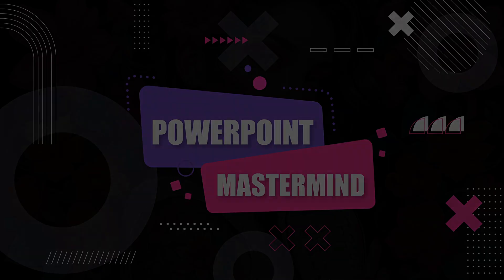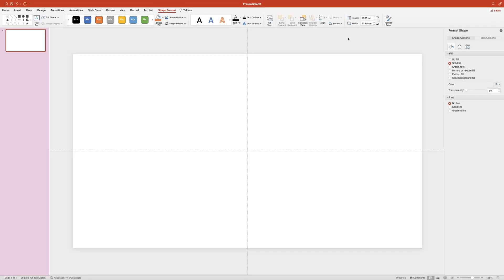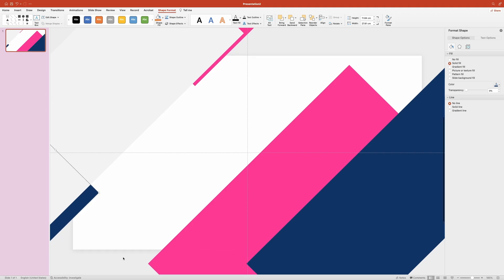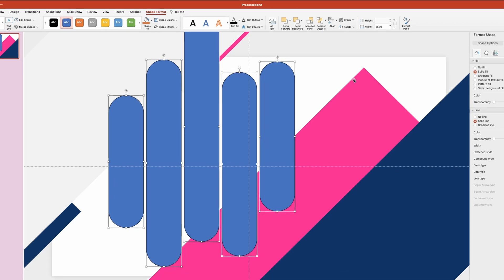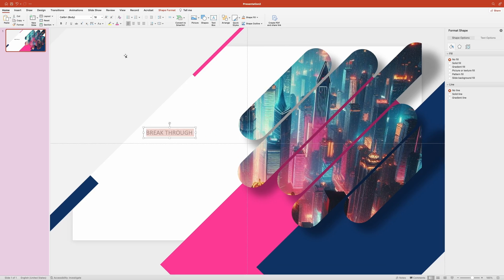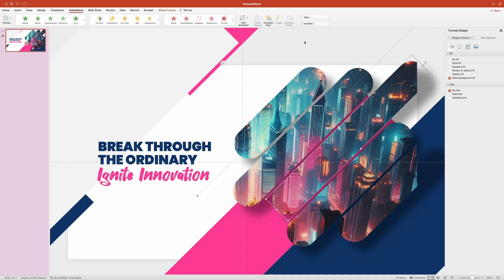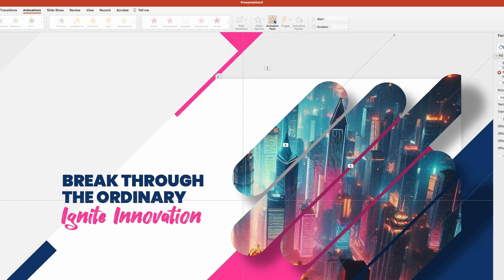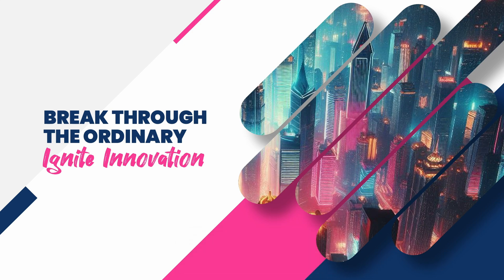EASY POWERPOINT SLIDE TUTORIAL | CREATIVE PRESENTATION DESIGN | MORPH ANIMATION 🔥🔥🔥 FREE DOWNLOAD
🔍 Easy Powerpoint opening slide tutorial. Create presentation design with morph animation.

✨ Why Your Opening Slide Matters
Your opening slide isn’t just a placeholder—it’s the gateway to your presentation. Here’s why it deserves your utmost attention:

- First Impressions Count: Imagine meeting someone for the first time. Your opening slide is that initial handshake. It sets the tone, piques curiosity, and leaves an indelible mark.
- Audience Engagement: A well-crafted opening slide grabs attention. It’s like a captivating movie trailer—enticing viewers to stay and watch the whole show.
- Psychological Impact: Humans are wired to respond to visuals. An engaging opening slide triggers curiosity, anticipation, and a desire to explore further.

🎨 Crafting Your Enchanted Canvas
- Visual Appeal: Choose an image that resonates with your topic. Whether it’s a serene landscape, a futuristic cityscape, or an abstract pattern, make it visually compelling.
- Headline Magic: Craft a concise and intriguing title. This is your chance to captivate your audience. Think of it as the headline of a thrilling story.
-Animation: Apply a fly-in effect to your title. Let it emerge gracefully, like the opening act of a symphony.

Remember, your opening slide isn’t just an introduction—it’s an invitation. It beckons your audience to step into your world of ideas, insights, and inspiration. So, wield your Morph transition like a sorcerer’s wand, and let the magic begin! 🎩✨

🔗 Timestamps:
0:00 - Introduction
0:28 - Adding the image
1:25 - Adding decorative graphics
2:50 - Creating rounded rectangles
4:15 - Inserting image into shapes
5:30 - Adding text to the slide
6:05 - Adding animations to the slide
9:25 - Running Powerpoint presentation full screen

🚀 Tools Used:
Microsoft PowerPoint

🎓 Who Can Benefit:
Students
Professionals
Presenters
Anyone looking to level up their presentation game!